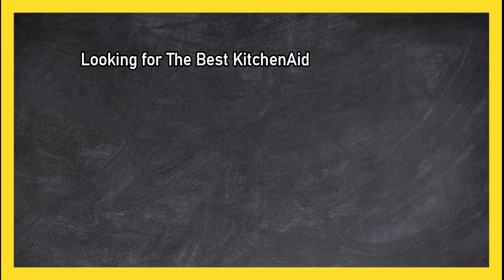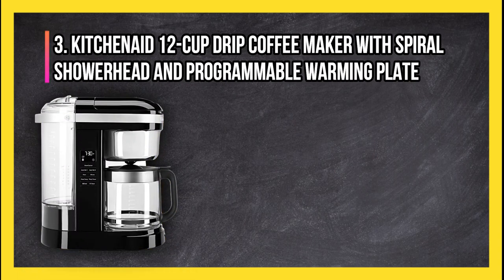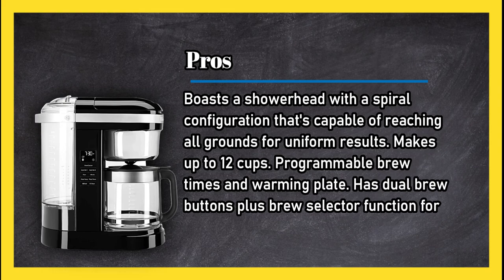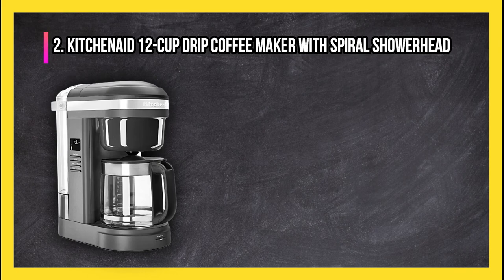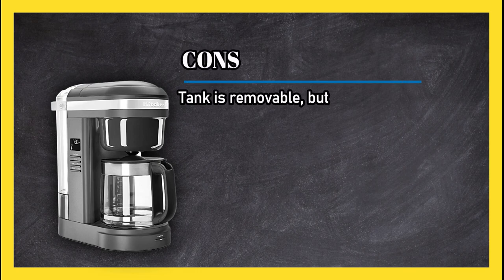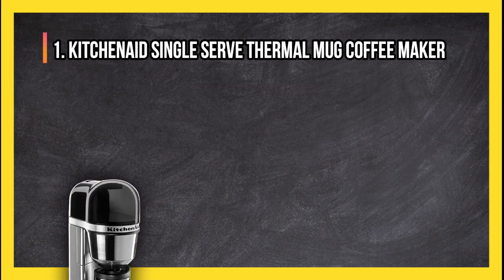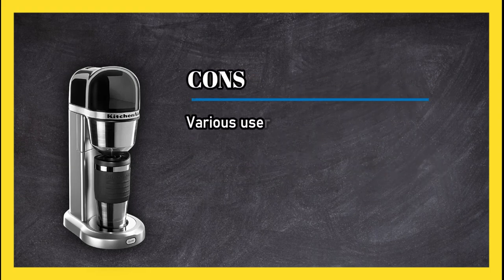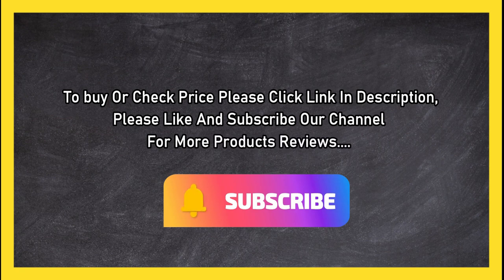Top 3 Best KitchenAid Coffee Makers To Buy In 2023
🌐 ➡️ Top Three KitchenAid Coffee Makers

1. KitchenAid Single Serve Thermal Mug Coffee Maker

2. KitchenAid 12-Cup Drip Coffee Maker with Spiral Showerhead

3. KitchenAid 12-Cup Drip Coffee Maker with Spiral Showerhead and Programmable Warming Plate
0:00 Top 3 Best KitchenAid Coffee Makers
0:26 KitchenAid 12-Cup Drip Coffee Maker with Spiral Showerhead and Programmable Warming Plate
1:13 KitchenAid 12-Cup Drip Coffee Maker with Spiral Showerhead
2:00 KitchenAid Single Serve Thermal Mug Coffee Maker